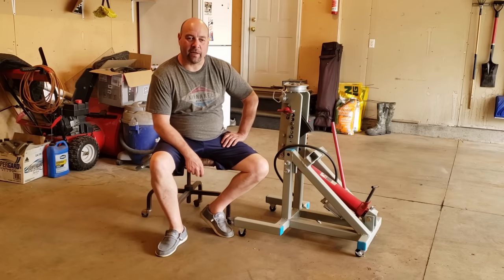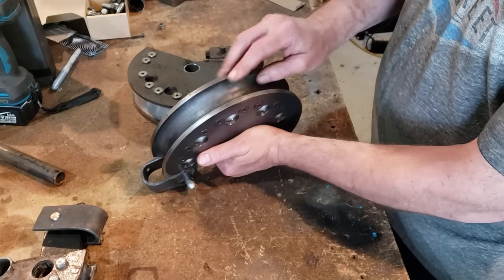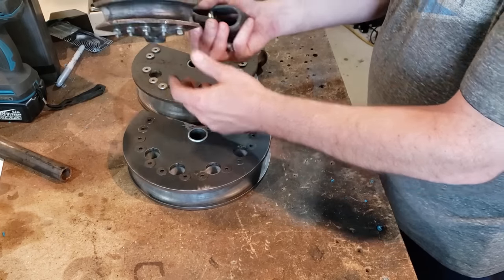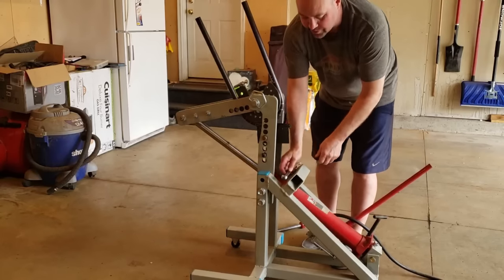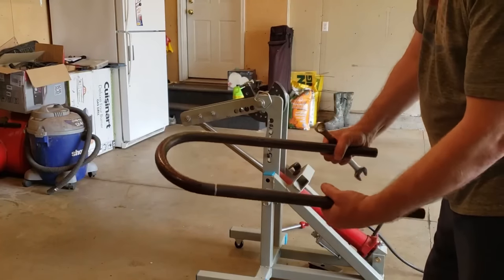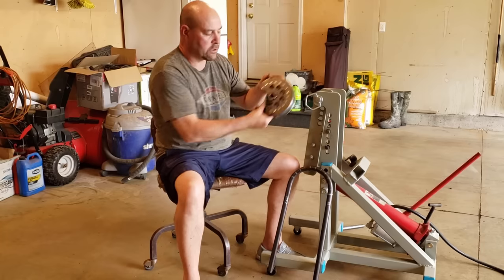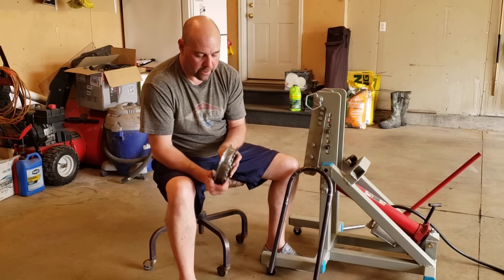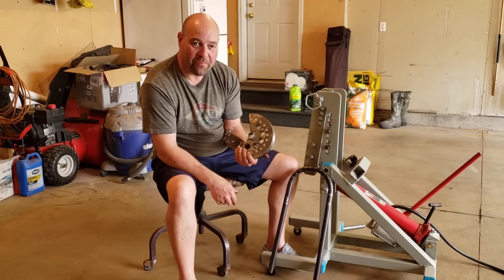A Budget Way to Build a Tube Bending Die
Building a bending die using and unconventional method.